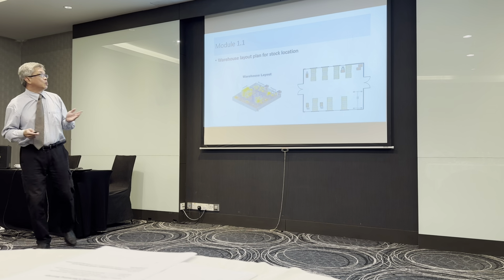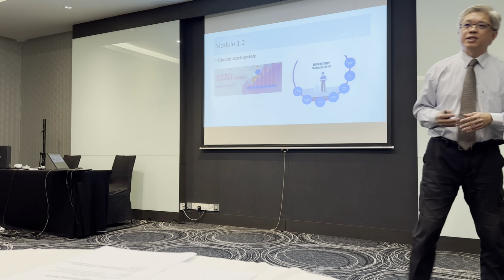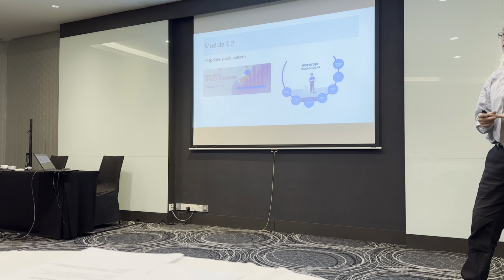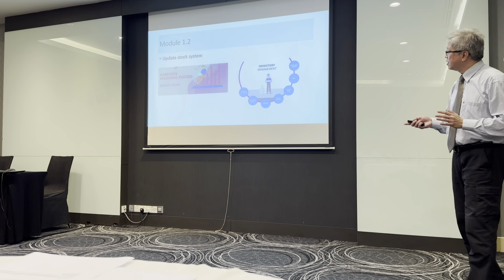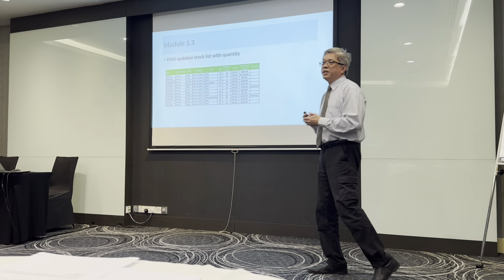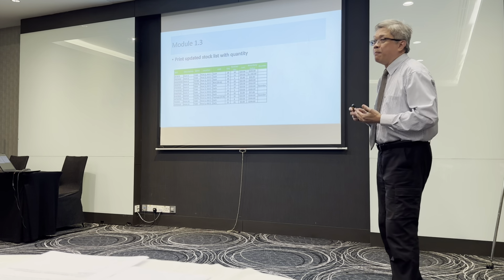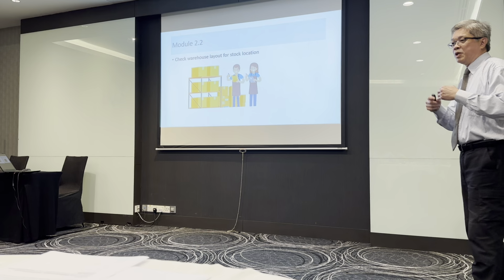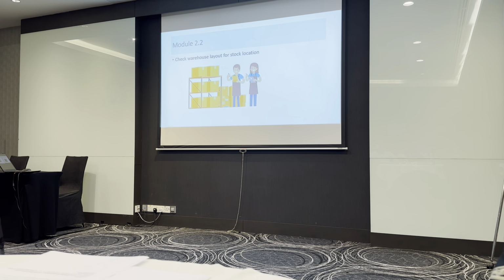3 October 2024